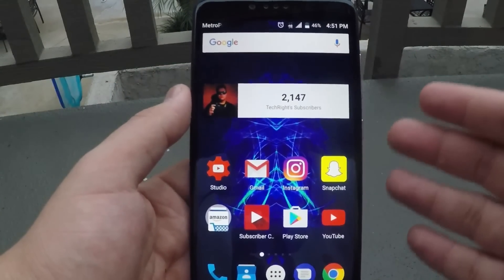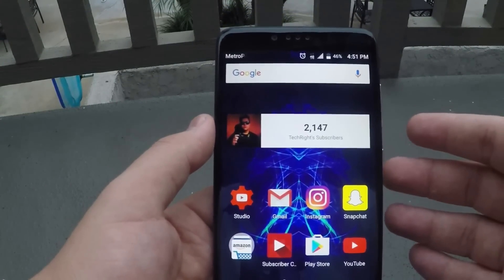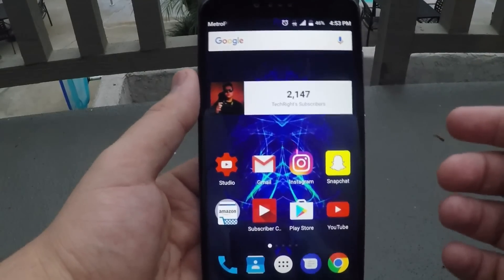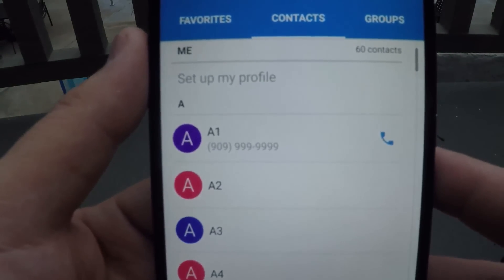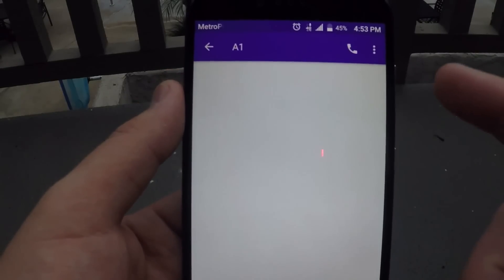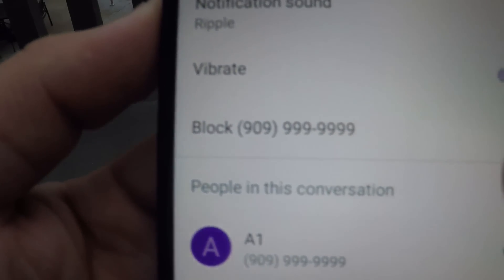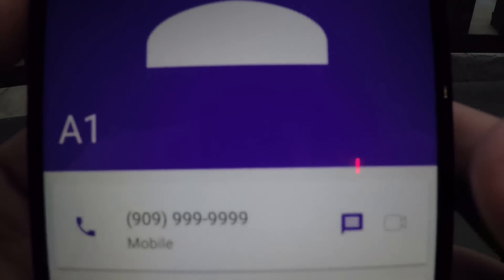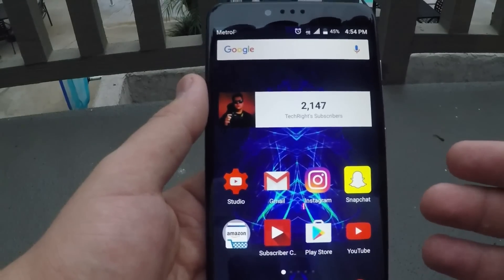ZTE Zmax Pro: How To Block Number From Call/Texting You